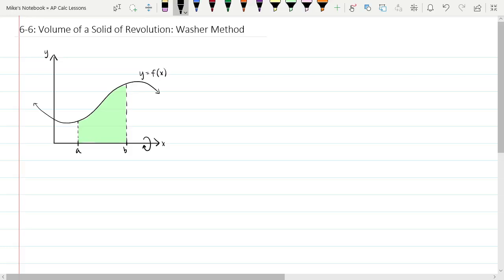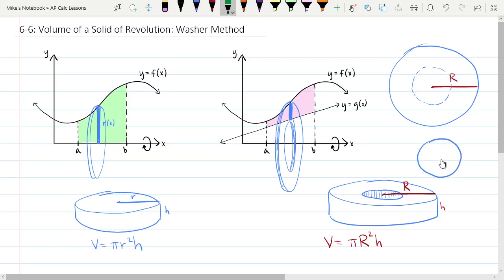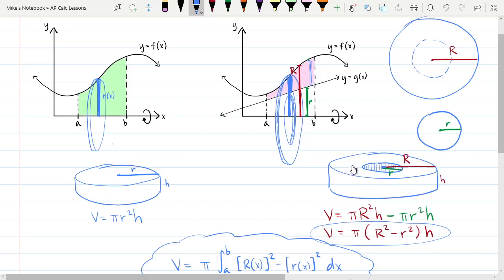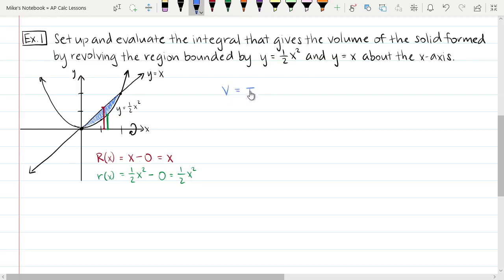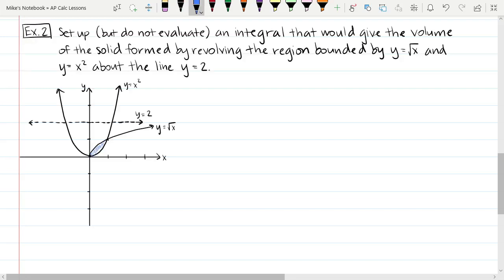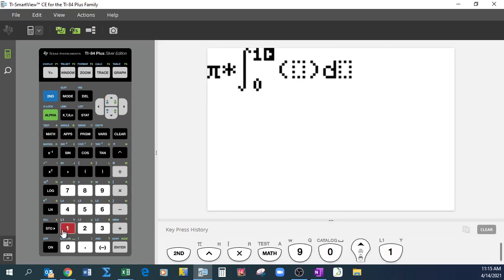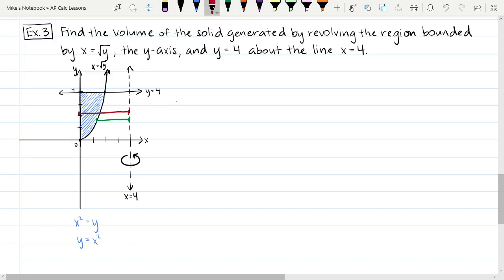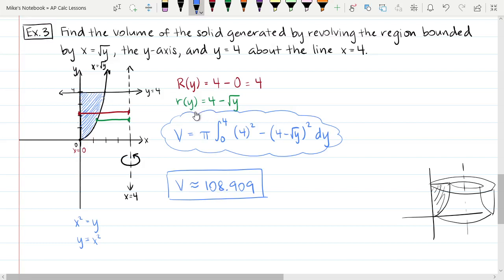6-6: Volume of a Solid of Revolution: Washer Method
1) Intro to the Washer Method (Disks vs Washers): 0:00
2) Example 1: Washer method about the x-axis: 7:38
3) Example 2: Washer method about a horizontal line: 14:06
4) Example 3: Washer method about a vertical line: 19:57